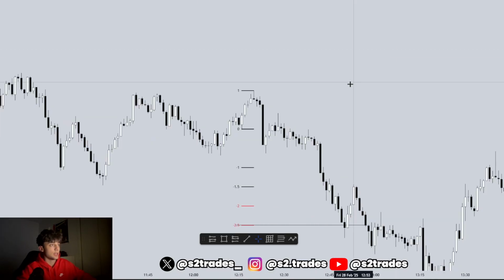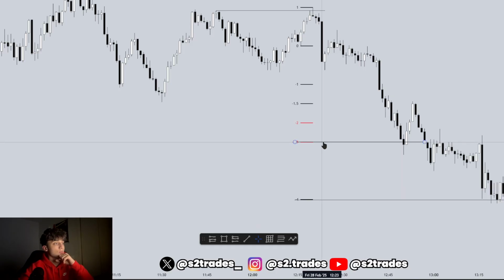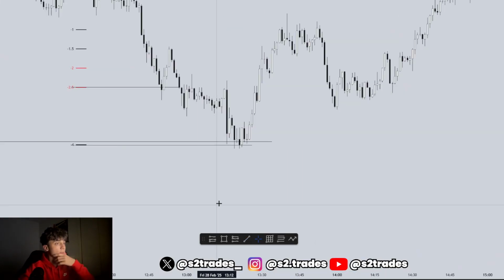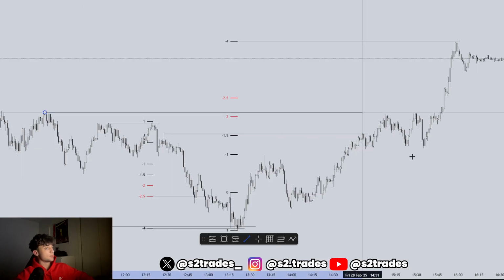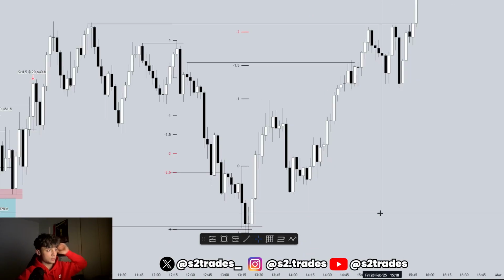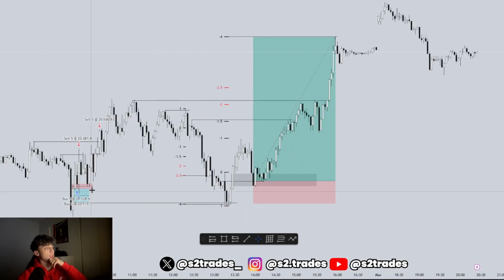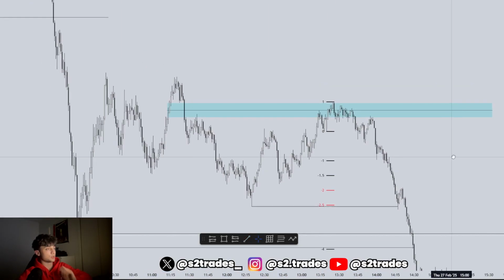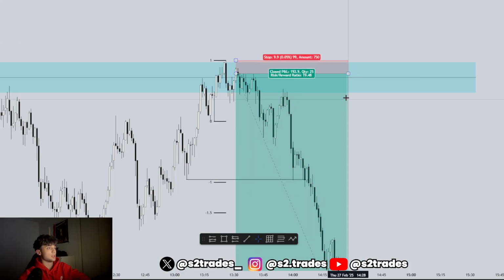Standard Deviation Made My Exits PERFECT!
Day trade recap. Learn how to trade and become profitable!